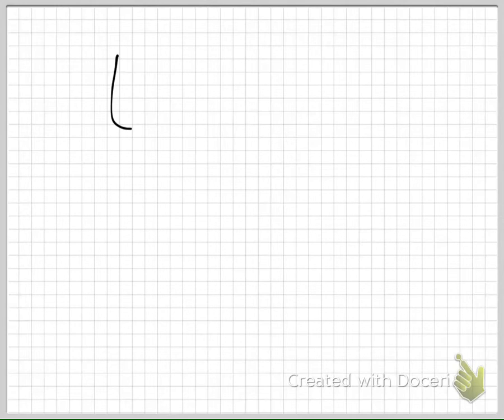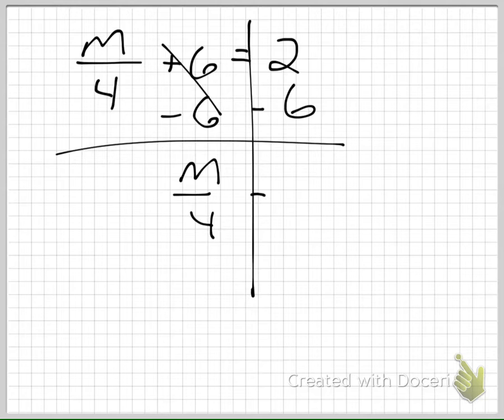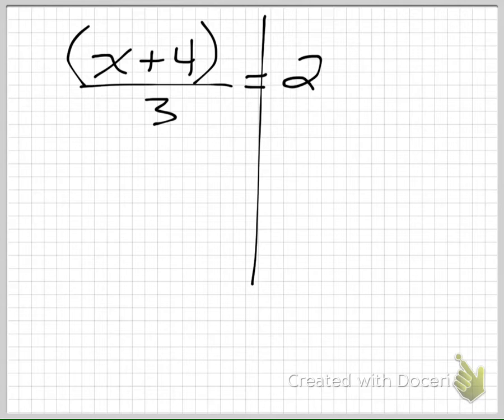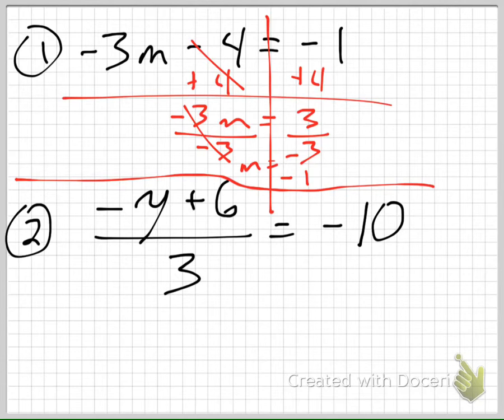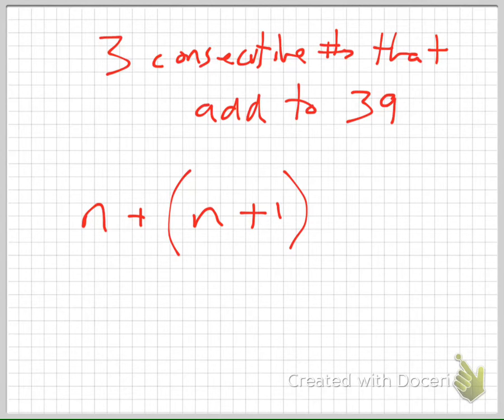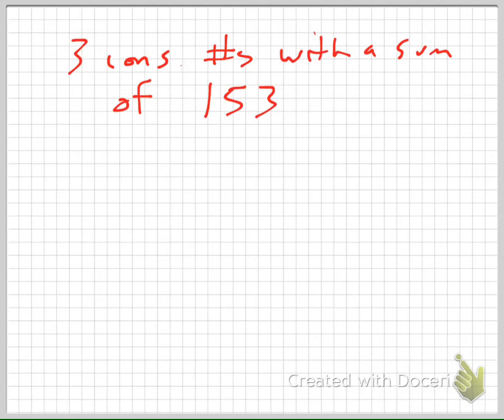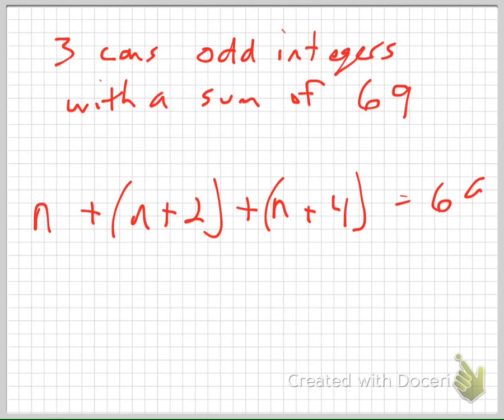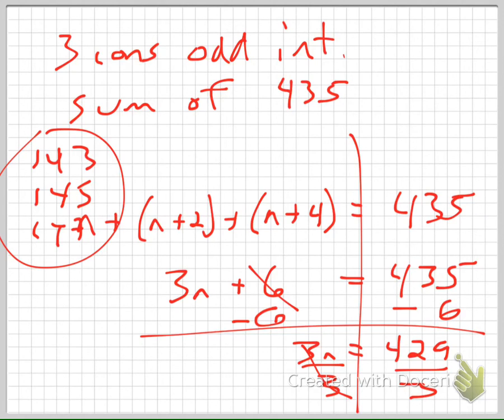WCCA2015 Algebra Lesson 2.3 - Solving Multi-step Equations